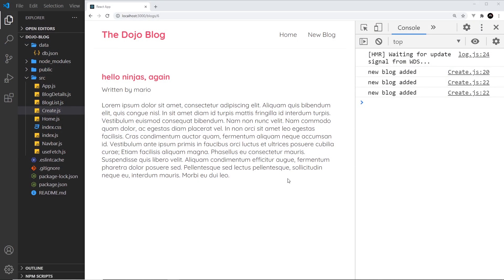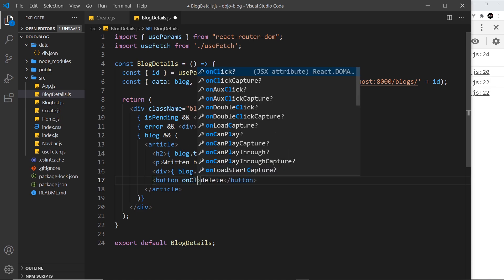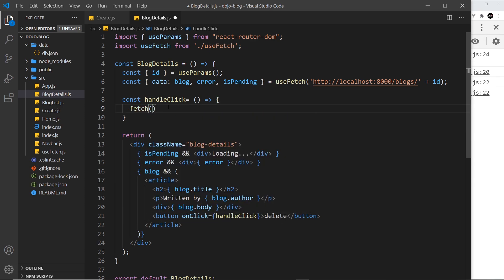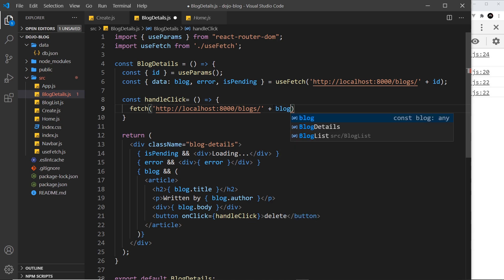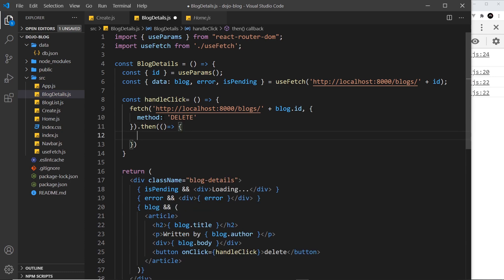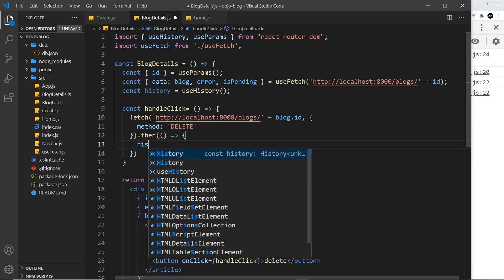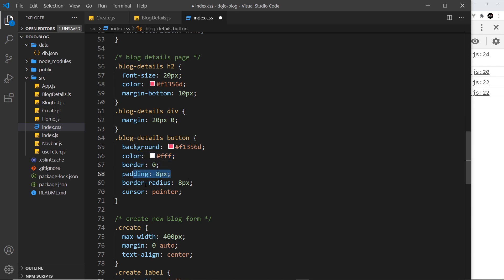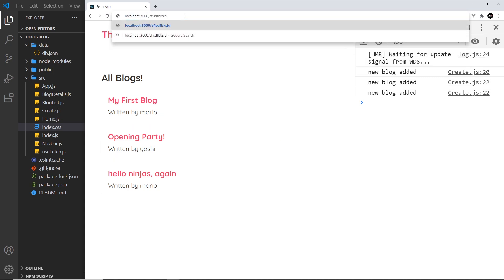Full React Tutorial #31 - Deleting Blogs